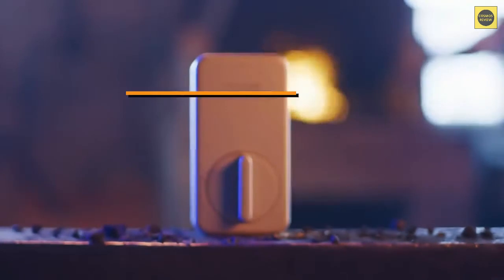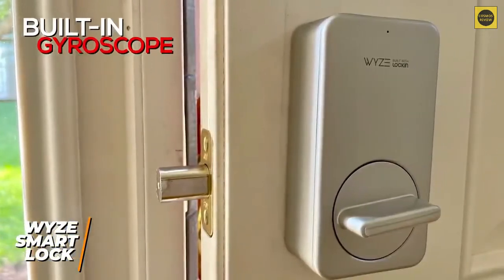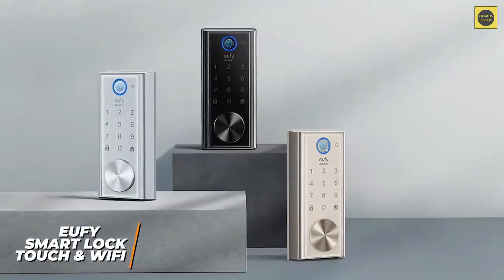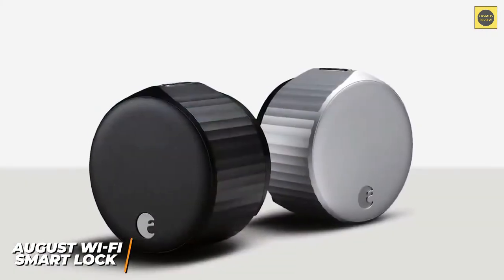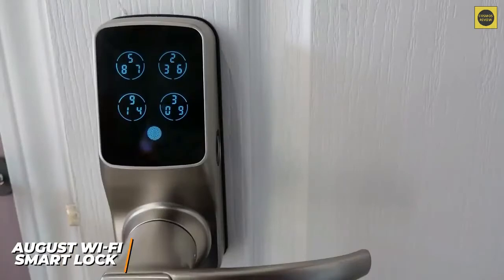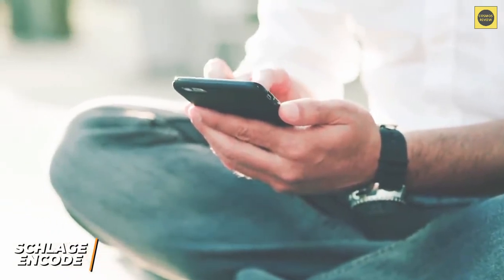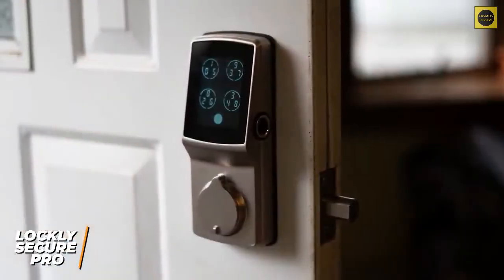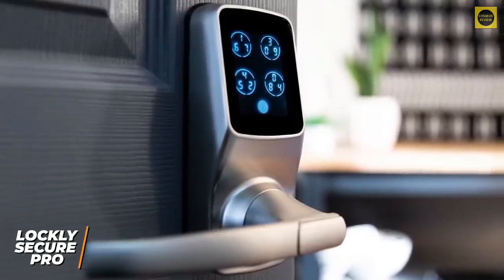Best Smart Locks 2023 | Best Smart Door Locks 2023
✦✦ Links to the Best Smart Locks 2023 in this video:

➜5.  Wyze Smart Lock -
➜4.  Eufy Smart Lock Touch & WiFi -
➜3.  August Wi-Fi Smart Lock -
➜2.  Schlage Encode -
➜1.  Lockly Secure Pro -

In this video, we’ll be comparing the Best Smart Locks that are designed for different kinds of users. We will take into account performance, features, and price; so you can decide which is best for you.  All the products on our list were selected based on their own inherent strengths and features.

We’ll be comparing the Wyze Smart Lock, the Eufy Smart Lock Touch & WiFi, the August Wi-Fi Smart Lock, the Schlage Encode, and the Lockly Secure Pro; which are all great options if you’re in the market for the Smart Locks.

We’ll break down which Smart Lock is best for you, and what you can expect to get in return for your money.  We’ll help you decide if one of the models on our list seems like a great purchase.

►Wyze Lock WiFi & Bluetooth Enabled Smart Door Lock, Wireless & Keyless Entry, works with Alexa & Google Assistant, Fits on Most Deadbolts, Includes Wyze Gateway - A Certified for Humans Device. Certified for Humans – Smart homemade easy for non-experts. Setup with Alexa is simple.
►eufy Security Smart Lock Touch, Remotely Control with Wi-Fi Bridge, Fingerprint Keyless Entry Door Lock, Bluetooth Electronic Deadbolt, Touchscreen Keypad, BHMA Certified, IP65 Weatherproof. Unlock From Anywhere: Smart Lock Touch now supports Wi-Fi. Set up the included Wi-Fi Bridge to lock and unlock Smart Lock Touch right from your phone, no matter where you are.
►August Wi-Fi, (4th Generation) Smart Lock – Fits Your Existing Deadbolt in Minutes, Silver. UPGRADE YOUR EXISTING DEADBOLT: August smart locks fit on the inside of your door, making your regular deadbolt smarter, more secure, and way more convenient. Keep your keys just in case (but you won’t need them).GRANT ACCESS WITH THE AUGUST APP: Forget key copying. Quickly and easily share permanent, scheduled, or temporary access to your home with friends, family, and other people you trust, and never put a key under the doormat again.
►Schlage Encode Smart Wi-Fi Deadbolt with Century Trim in Matte Black. Smart lock with Built-in Wi-Fi allows you to lock/unlock from anywhere - no additional accessories required. Pair with the Schlage home app or Key by app to create and manage up to 100 access codes for trusted friends and family for recurring, temporary, or permanent access.
►Lockly PGD728WSN Secure Pro Deadbolt - Smart Door Lock with Wi-Fi, Biometric Fingerprint and Digital Keypad, Works with Alexa and Google Assistant, Satin Nickel. Keyless Entry Door Lock - LOCKLY Smart Lock can recognize your fingerprint in just 0.5 seconds and unlock your door in 1 second. It's faster than fumbling for your keys.